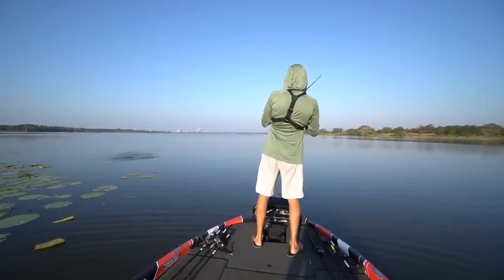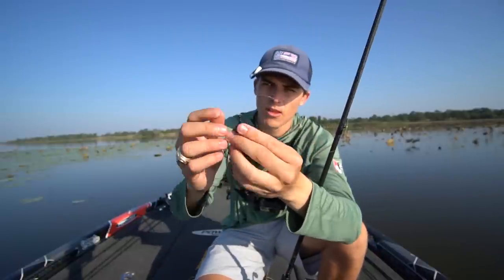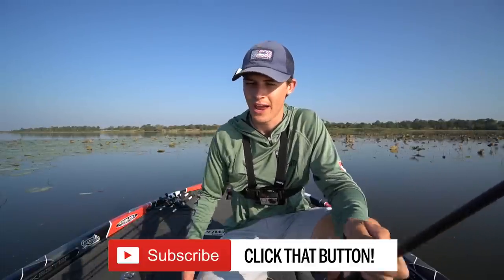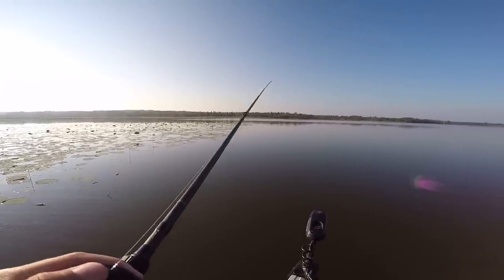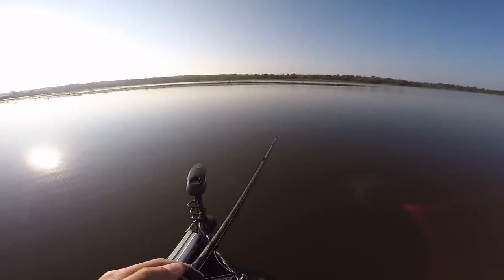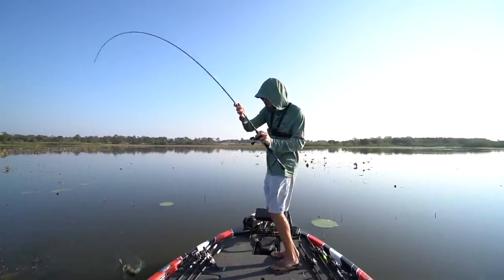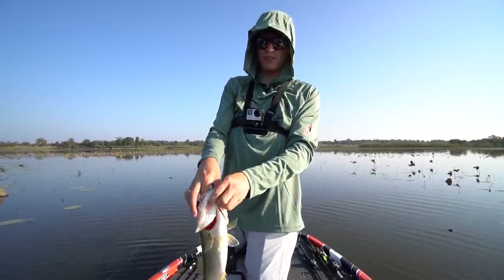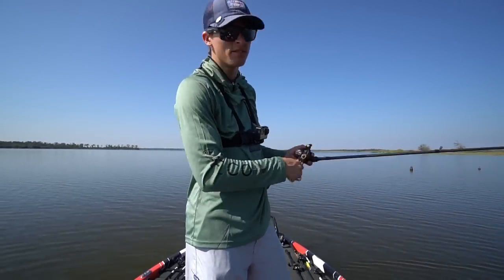Swim Jig Fishing SIMPLIFIED (Why You're Doing It WRONG)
What if I told you that you have been fishing a swim jig wrong this whole time? Well, probably not ALL of you, but I guarantee that some of you fished it wrong like I did for so many years. If you are confused about this bait, or scared to throw it, check out this video for some swim jig fishing tips!